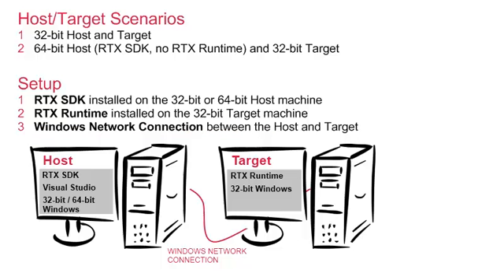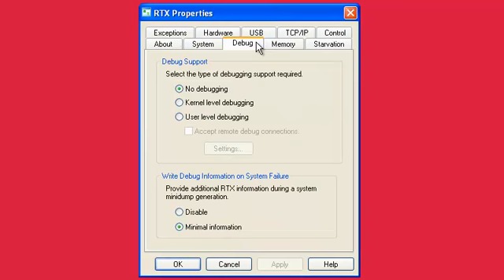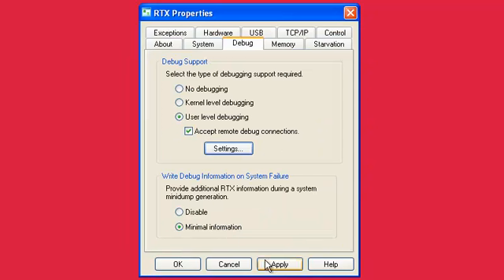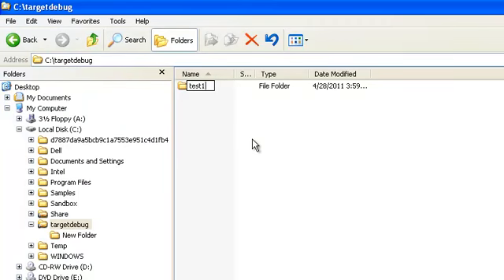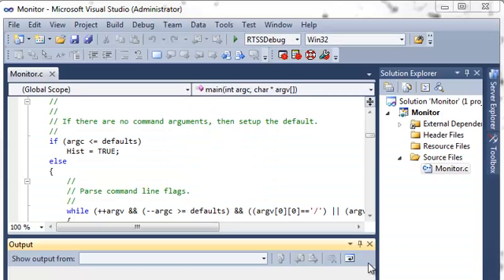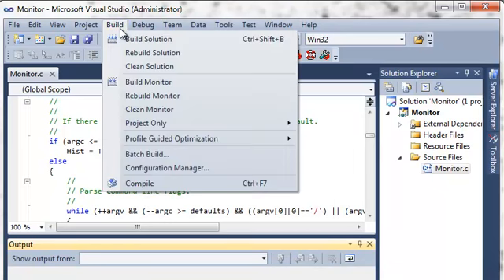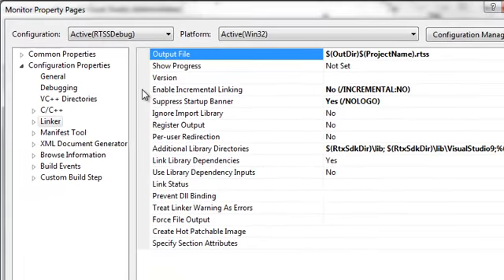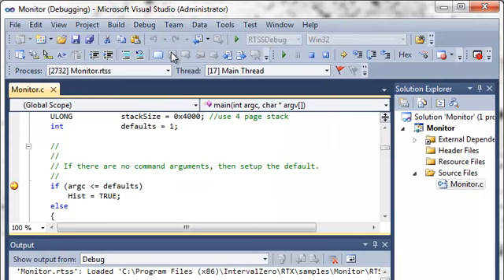SDK RTX: Collegamento Host Target remoto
Questo video descrive come configurare un SDK di RTX 2011 su una stazione di sviluppo Windows 7 a 64 bit ed un sistema Target su un altro PC con Windows a 32 bit permettendo il debug remoto via ethernet.